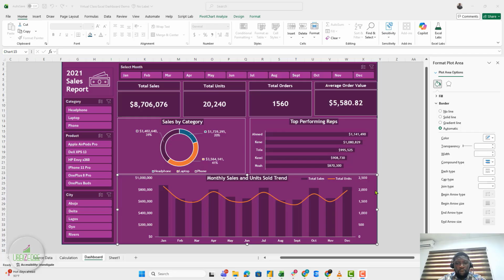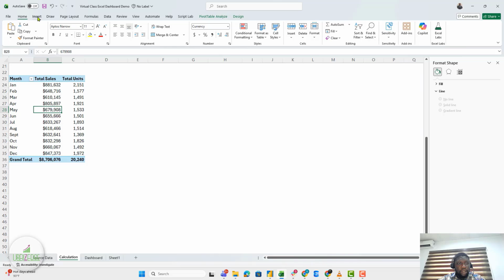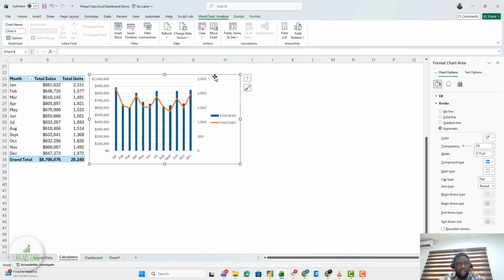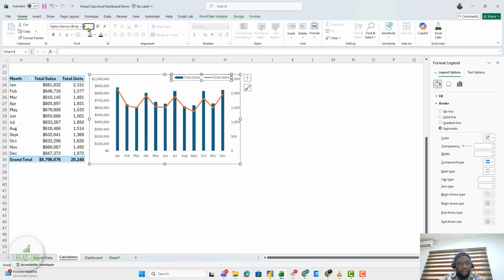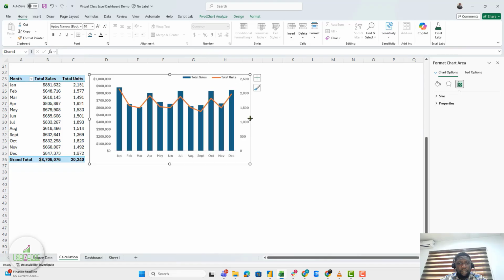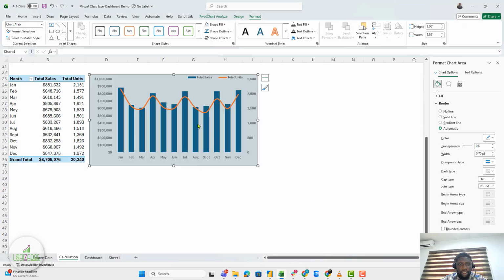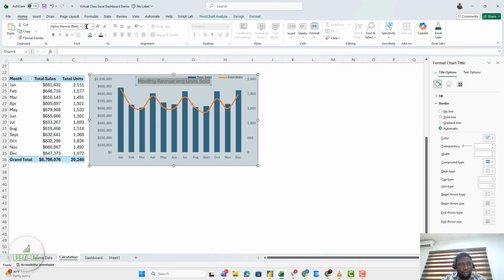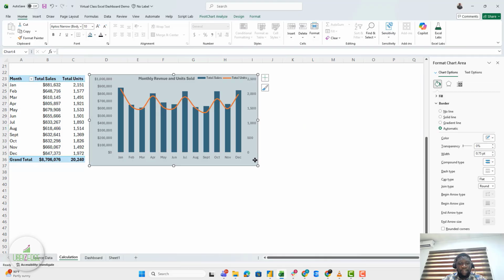How to Make a Combo Chart in Excel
How to Make a Combo Chart in Excel | Step-by-Step Tutorial

Want to present your data more effectively in Excel? In this video, you’ll learn how to create a combo chart, one of the most powerful ways to compare different data series using multiple chart types (like column + line) in a single visual.

Whether you're analyzing business data, tracking performance, or building reports, combo charts help you communicate insights clearly and professionally.

Ready to learn Data Analysis the right way?
Join our Data Analysis Bootcamp at UrBizEdge and gain practical skills in Excel, SQL, Power BI, and more.